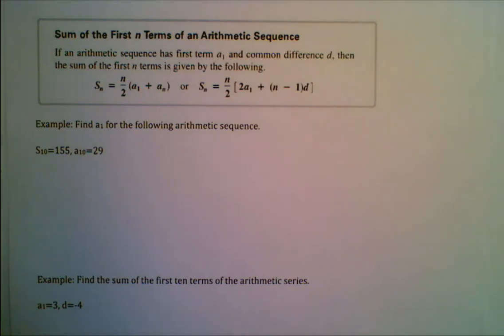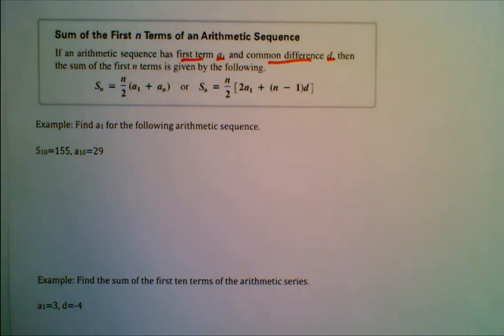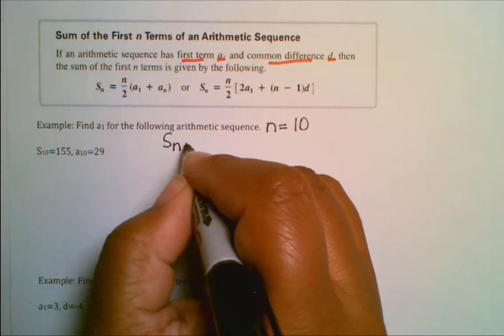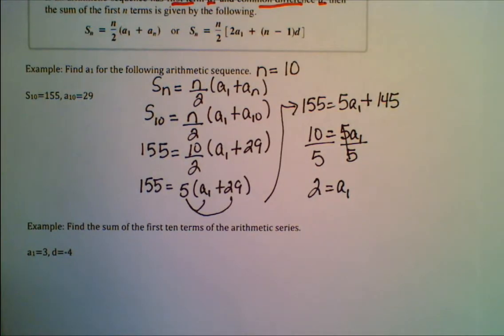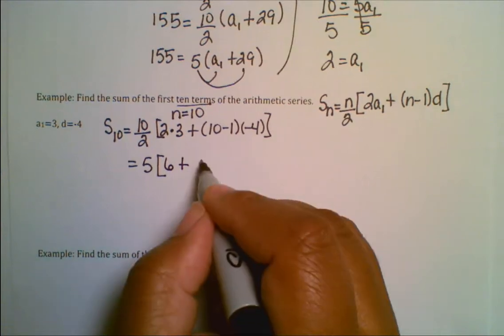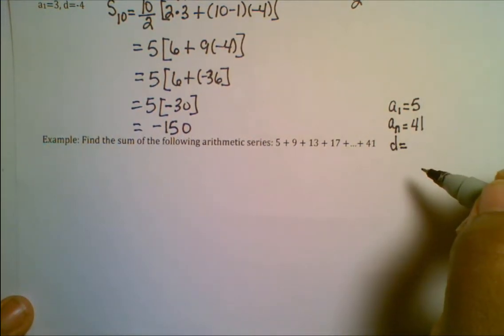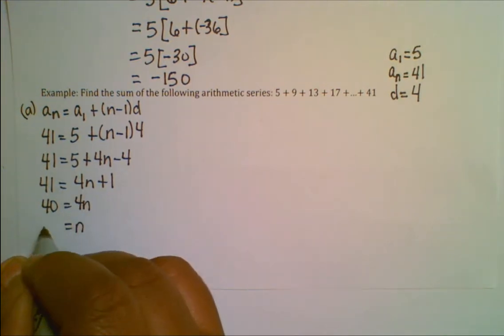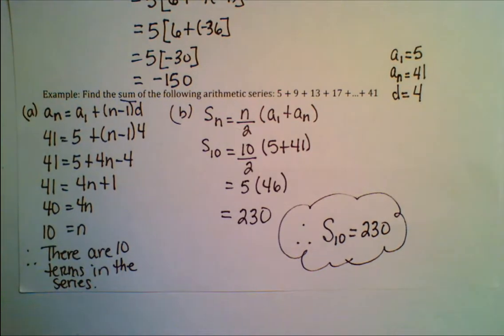Arithmetic Sequences/Series: Part 4